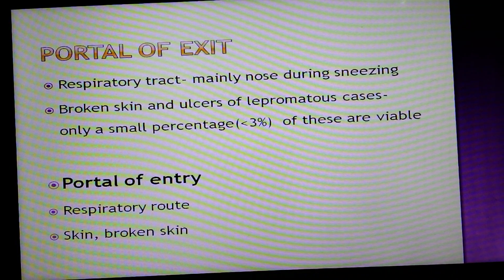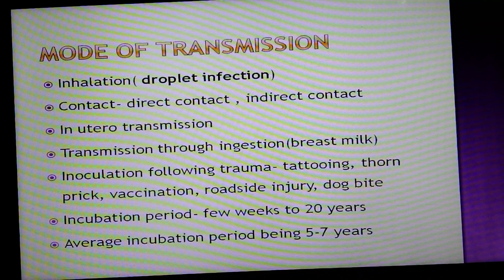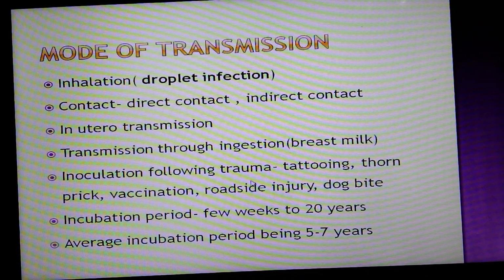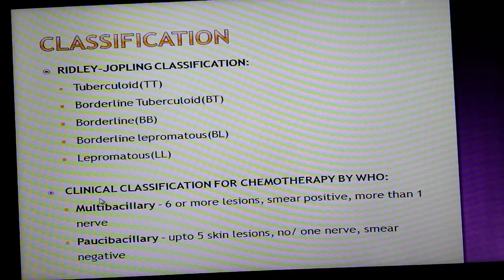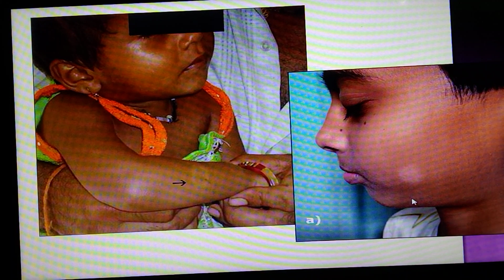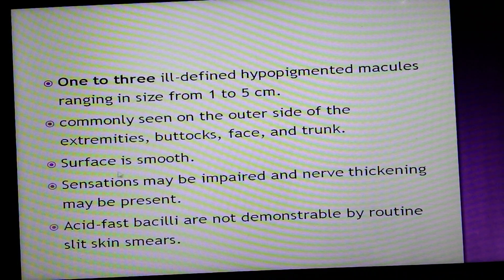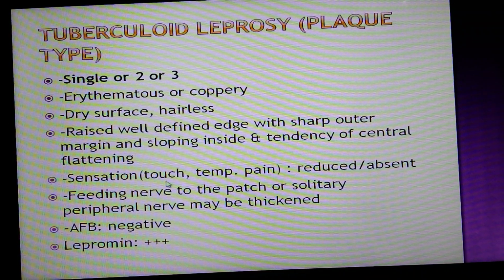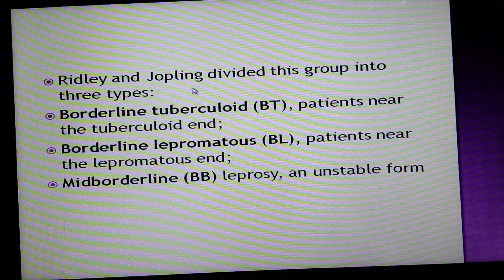Leprosy (HANSEN'S)disease (Part-3)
this slide contains the topic-Portal of exit
portal of exit is the path by which a pathogen leaves it's host.